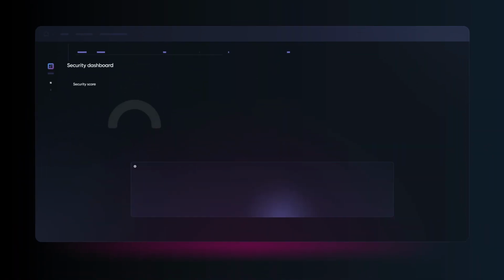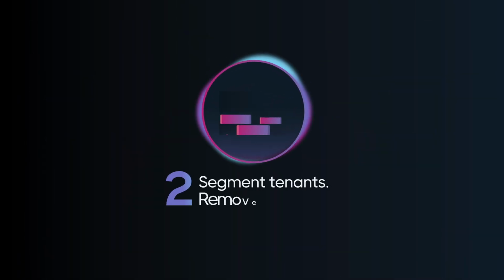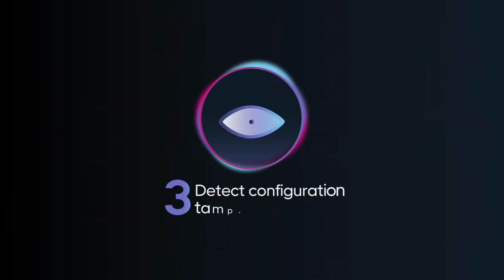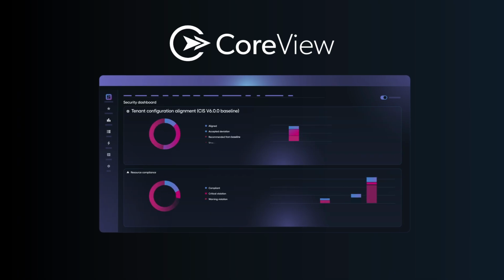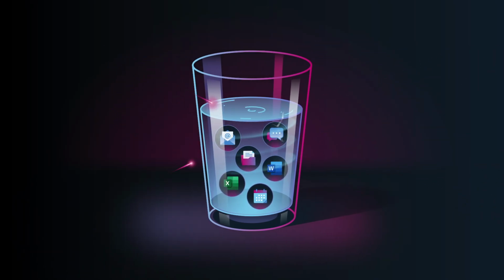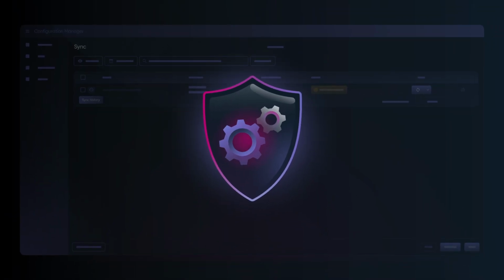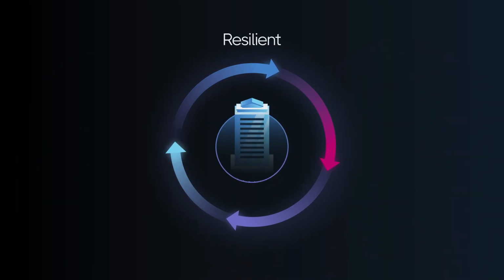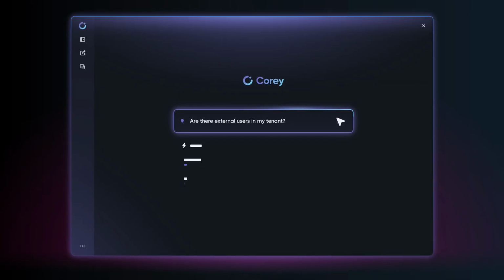CoreView Overview: What is Microsoft 365 Tenant Resilience?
What happens if your Microsoft 365 tenant is compromised?

In this video, discover why Microsoft 365 tenant resilience is essential and how organizations can better protect, manage, and recover their most critical cloud environment.
This overview introduces CoreView’s five pillars of tenant resilience:
- Harden your tenants against attacks
- Segment tenants and remove privileges
- Detect configuration tampering
- Restore tenant configurations after an incident
- Build operational resilience into daily administration
From misconfigurations and excessive privilege to configuration drift and post-incident recovery, this video explains the key risks affecting Microsoft 365 environments and how CoreView helps organizations strengthen security, reduce complexity, and stay resilient.

Learn more about Microsoft 365 tenant resilience and how CoreView helps IT and security teams build a stronger, more controlled environment.